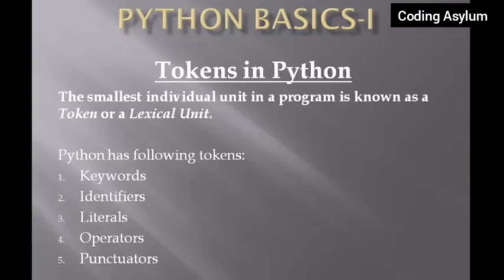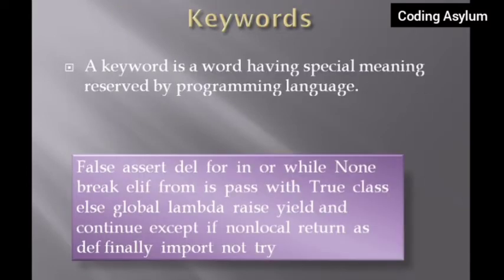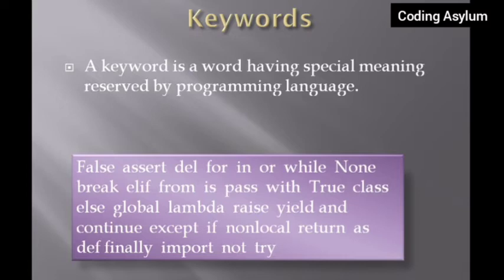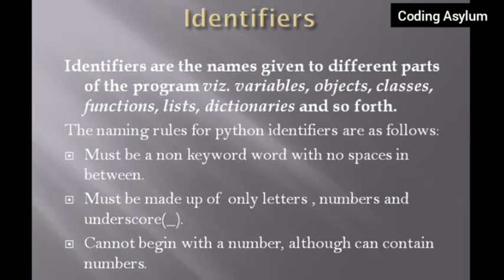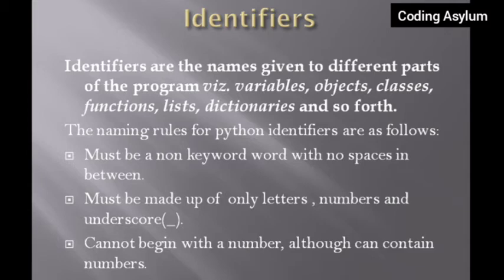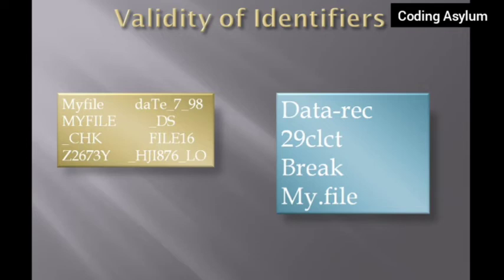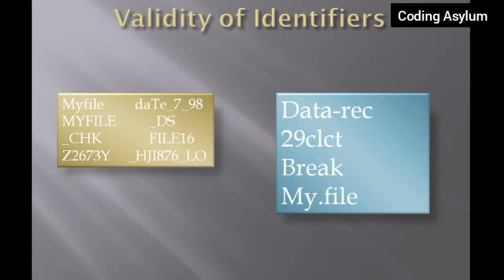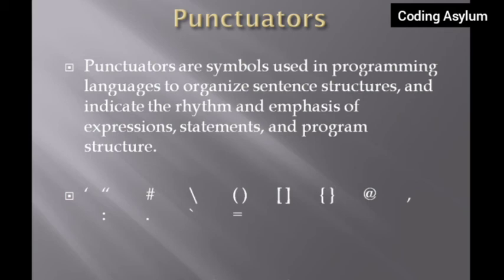Tokens in Python | in English | Part-1 | Python Basics-I | Keywords, Identifiers and Punctuators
This video is the first part of Tokens in Python covering keywords, identifiers and punctuators.
In this video I have provided a detailed explanation of tokens in python and how are they used in programming / coding.
You will be getting the answers to what are keywords, identifiers, and  punctuators in python after watching this video.

Yah video tokens in python ka part 1 hai aur iss video ko dekhne ke baad aap jaan jayenge ki python mai tokens kya hote hai aur tokens ki kya bhumika hoti hai python mai .
Iss vidoe mai aapko python ke teen tokens: identifiers, keywords aur punctuators ki jaankari milegi. Baaki tokens (Operators aur literals) ke liye aapko same playlist ka video number 4 aur 5 dekhna hoga , joki tokens in python ka part -1 aur tokens in python ka part -2 hai.

This is the third video of our course Python Basics - I.
Access the full playlist in the above link